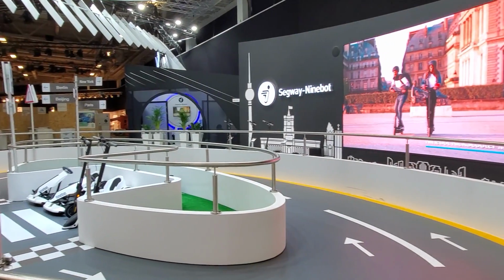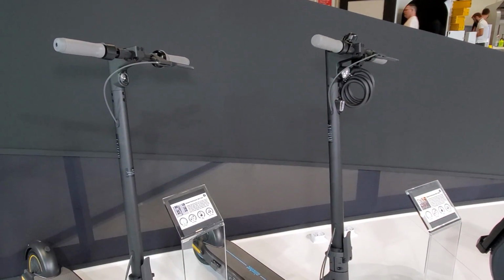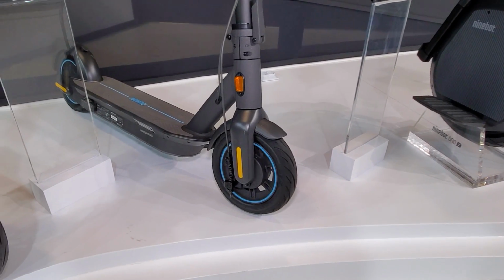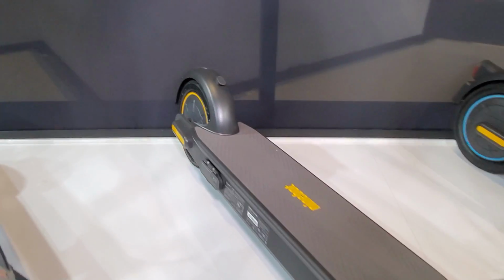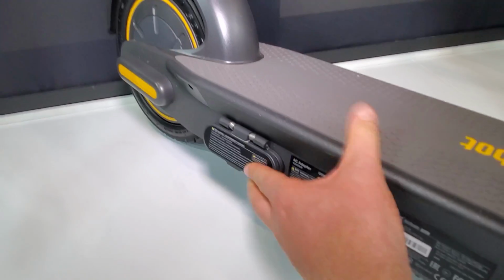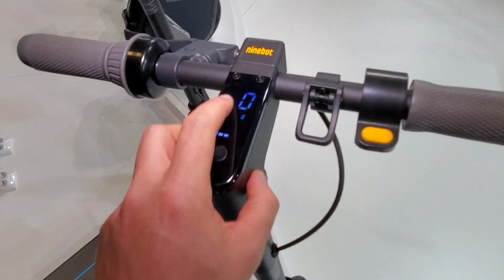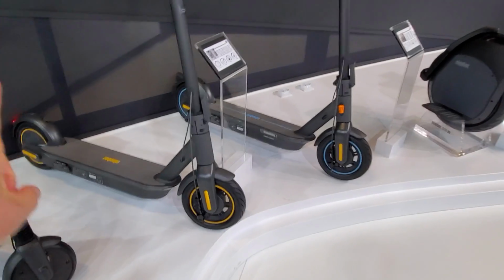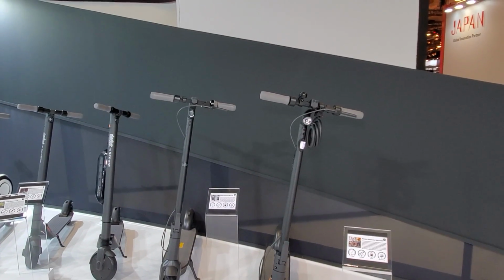Ninebot Kickscooter Max G30 & G30D 65km eScooter First Look! IFA19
Hands-on with the Ninebot Kickscooter Max G30 65km range 25km/h max eScooter from Segway Ninebot and the German G30D version. For those that want to import one from China use coupon X38BBBADDAD8D001 to get $80 off.